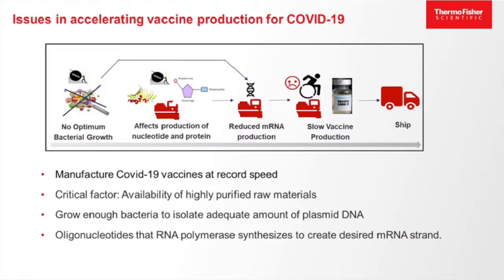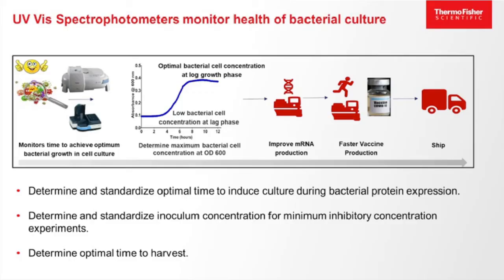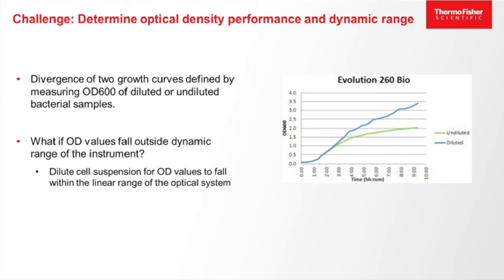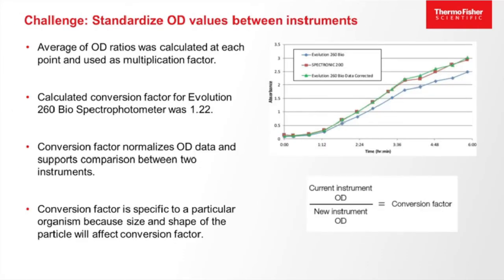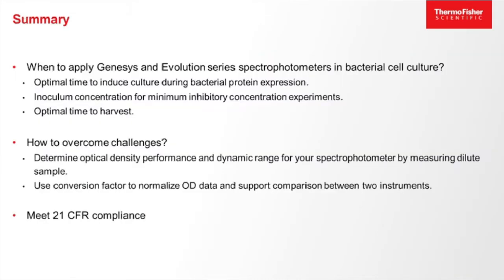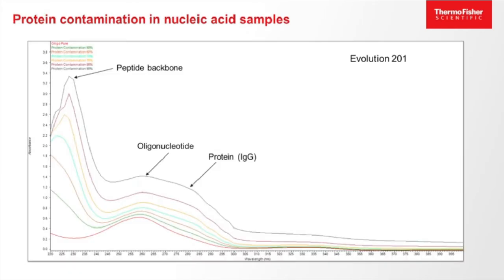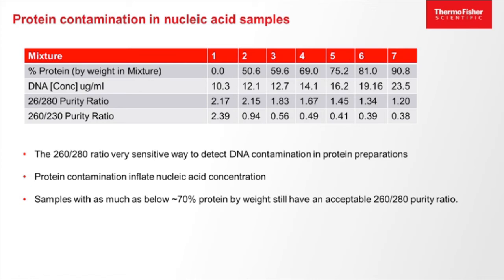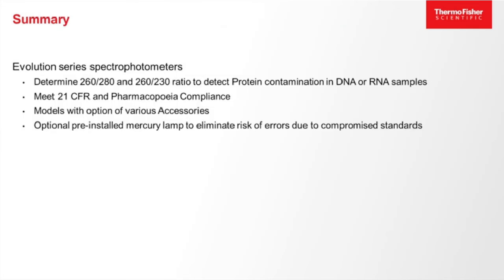Improving quality of bacterial culture and oligonucleotides with UVVis to accelerate mRNA vaccines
In this webinar, Naimish Sardesai of Thermo Fisher Scientific explains how bacterial growth rate influences gene expression by acting on both sides of the mRNA equilibrium: synthesis and degradation. Sardesai will also discuss how Thermo Fisher Scientific’s GENESYS and Evolution series UV/Vis spectrophotometers can be used to evaluate and achieve optimum bacterial culture growth rate, and measure oligonucleotide quality to ensure vaccines produced are not contaminated.